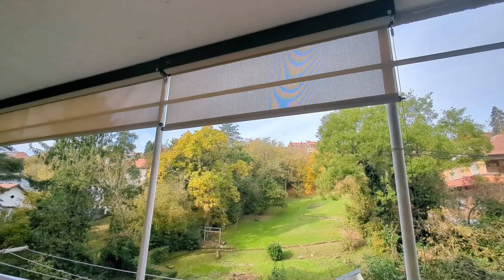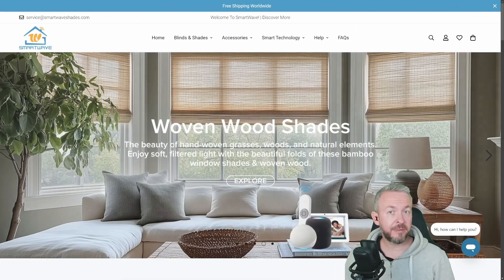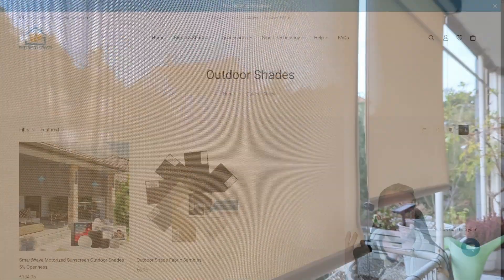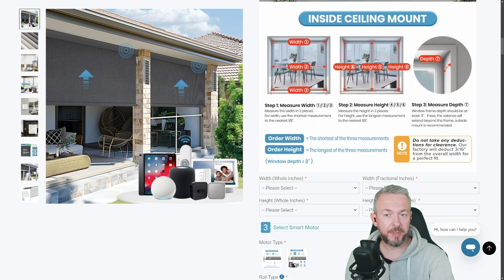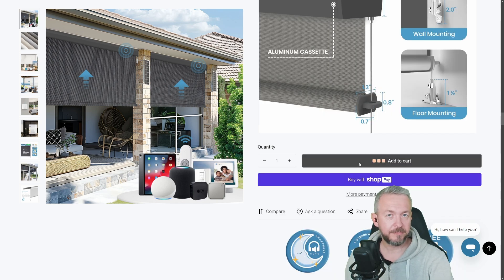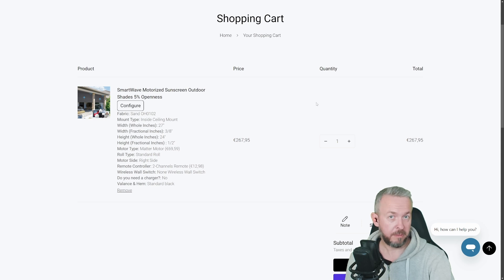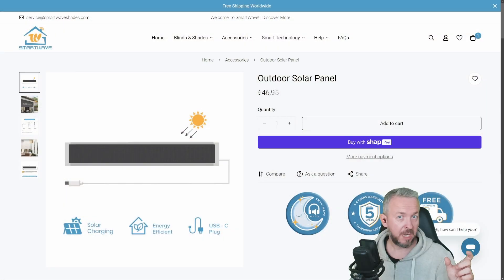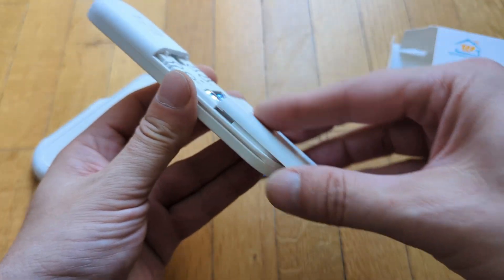SmartWave did it - awesome Matter Outdoor Smart Shades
It does Matter to find devices that will appeal on with style and quality. That's why you should check this video and see why @smartwaveshades  should be on list of companies you look at when buying shades and blinds for your Smart Home - no matter if it's powered by Apple, Google, Amazon, SmartThings or even our favourite Open Sources solution - Home Assistant.

00:00 - Intro
00:29 - Sponsored by SmartWave
00:52 - Why go for Smart Shades?
02:48 - Ordering Smart Shades from SmartWave
06:44 - Mounting shades to the wall
09:53 - Matter support in SmartWave - Home Assistant integration
12:27 - Adding SmartWave to other ecosystems
12:57 - Automation ideas and improvements you can make

Have fun!
Bearded Tinker
👕☕Awesome merchandise? Sure - here it is!
📣Follow me on other platforms📣